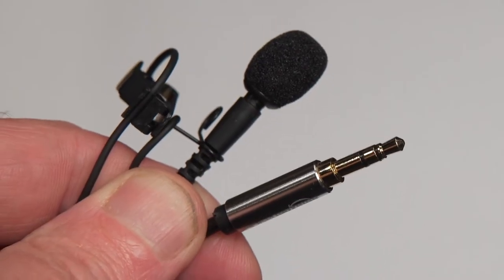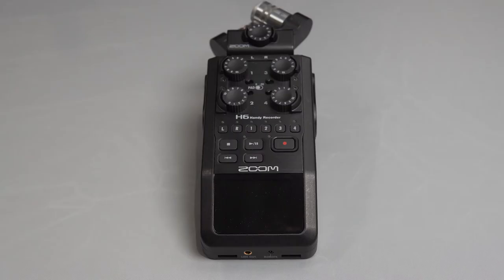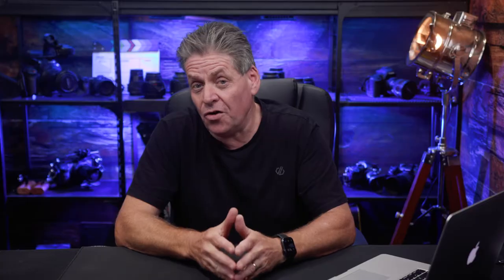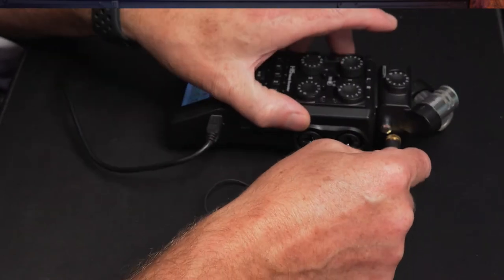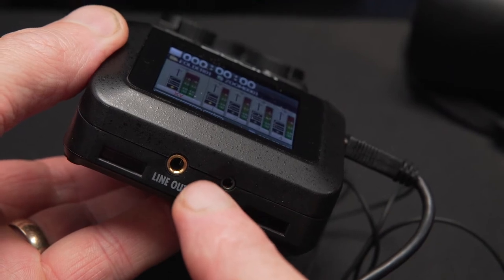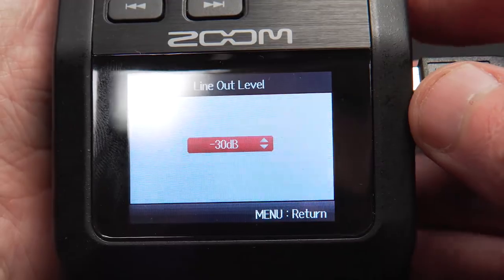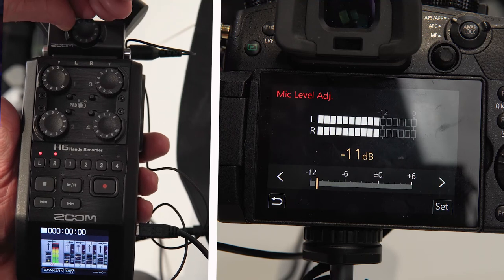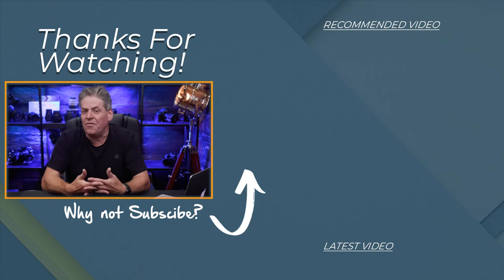Amazing Audio Direct To Camera The Easy Way! - Works with any Camera. Zoom H6 to DSLR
Connecting a mic directly to your camera?
Here's how to get great sounding audio even if you have a cheap mic!

In this video I'll show you how to connect a mic to either a mirrorless camera or a DSLR using a Zoom H6.

This works with any camera, so if you've GH5 a Sony A6600 / A6400 or a Canon 2000D or any camera that shoots video this is what you need to do to make a huge difference to the quality of your audio.

This video shows just how easy it is to connect a Zoom H6 to a GH5 or any of the commonly used cameras to get great sounding audio.

I cover connecting the Zoom H6 to the camera ( GH5 in this case, but works with any DSLR or Mirrorless camera ).
I show how to connect the mic to the Zoom H6.
I detail how to set the line out level on the Zoom H6 so you don't need an attenuation cable.
I cover how to set up the camera to get the best audio from the Zoom H6.
And we finish off with a test to compare the cheap Lav mic running direct to camera via the Zoom H6 against a $1000 shotgun mic.

Zoom H6

3.5mm Lead

Panasonic GH5

Video on how to connect a USB Mic directly to Camera